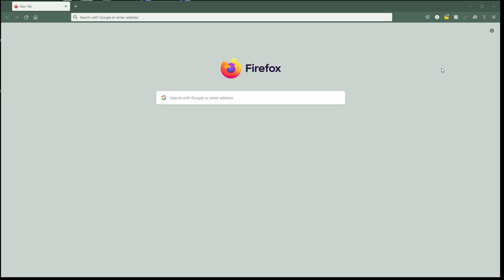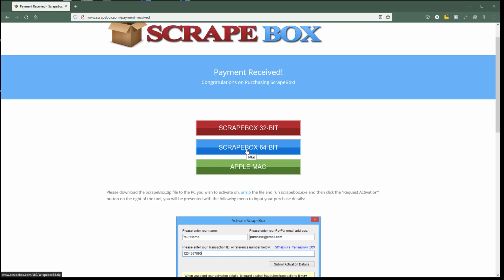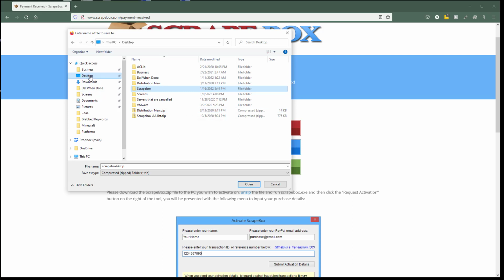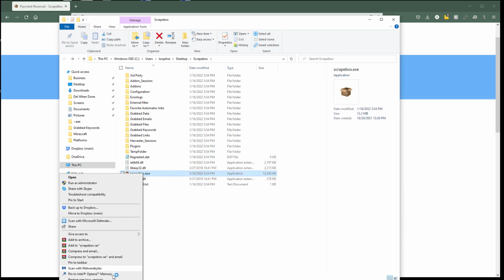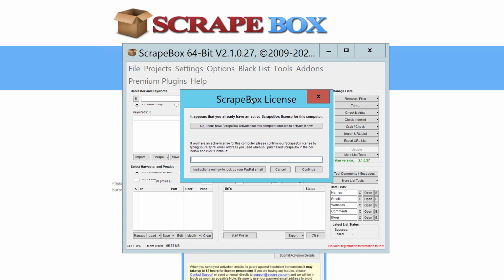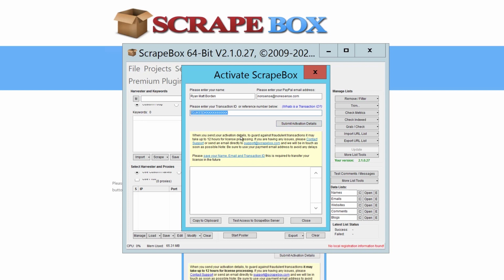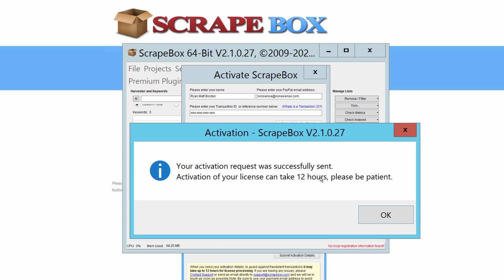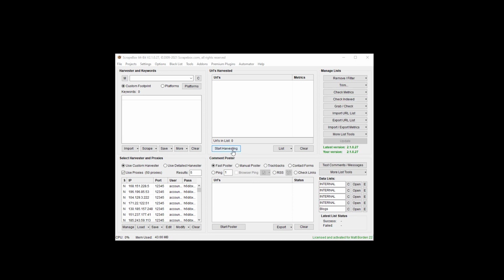Installing Scrapebox - Walk thru to download install and activate Scrapebox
This video walks you thru how to download scrapebox after purchase.  Then it covers how to unzip, install and launch scrapebox.  Lastly it covers how to activate scrapebox.